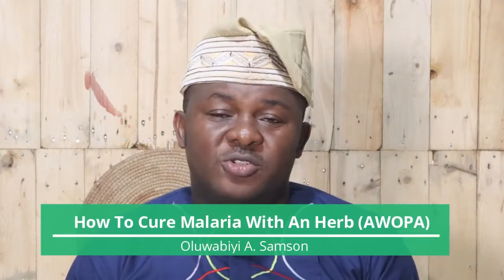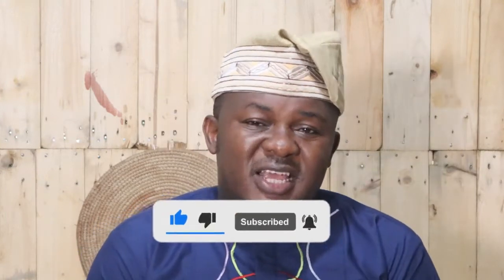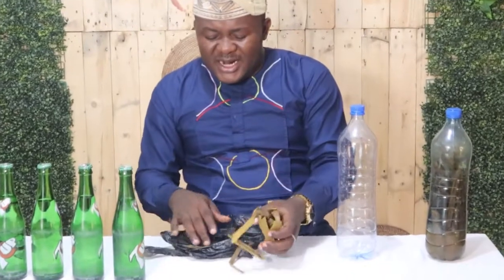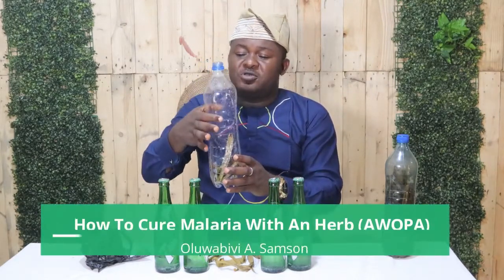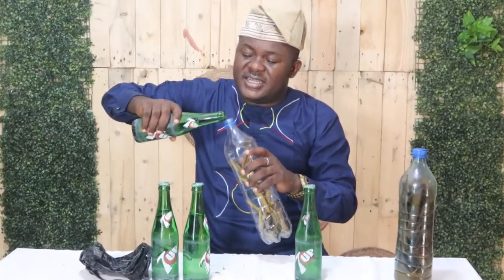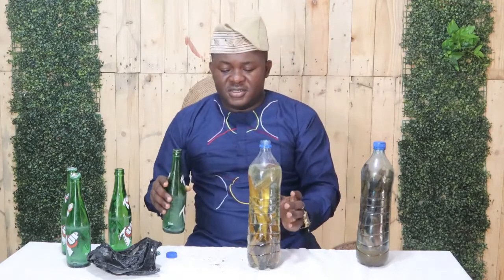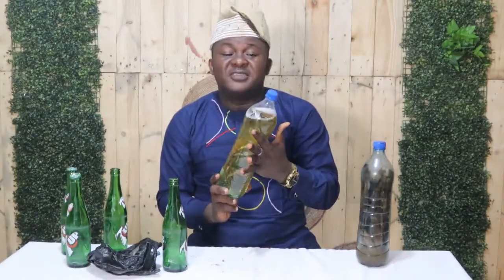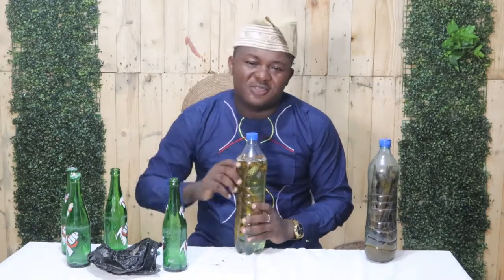How To Cure Malaria Naturally With An Herb (Awopa)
In this video, I will be teaching you how to cure malaria naturally with an herb (Awopa)

Awopa, also known as Enantia chlorantha belongs to annonaceae family. This plant is commonly known as African yellow wood. Among the Yorubas in Nigeria, it is known as Awopa, Osu pupa or dokita igbo

Malaria is a global disease that is predominant in the tropics and caused by blood parasites, Plasmodium falciparum, Plasmodium ovale, Plasmodium malaria and Plasmodium vivax. In Nigeria, malaria is mostly caused by P. falciparum and P. malaria. The female anopheles mosquito transmits these parasites to humans.

In Nigeria, malaria is endemic throughout the country. World Health Organization (WHO) estimated malaria mortality rate for children under five in Nigeria at 729 per 100, 000.